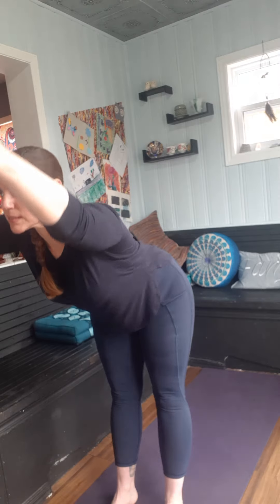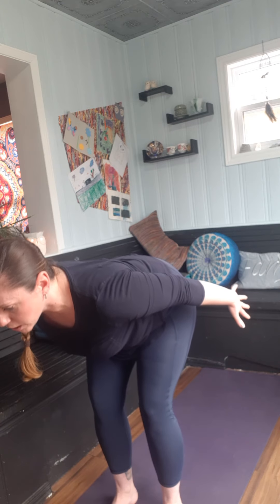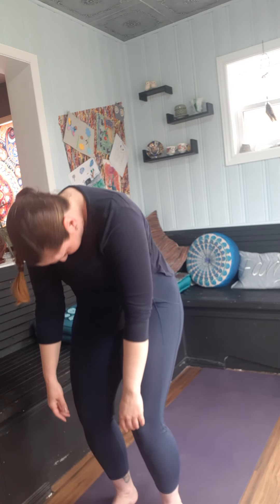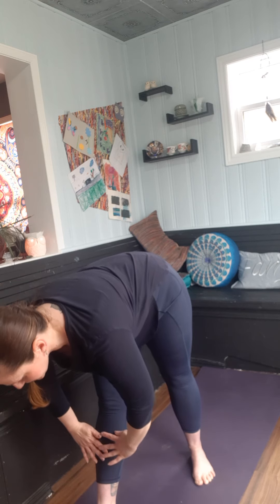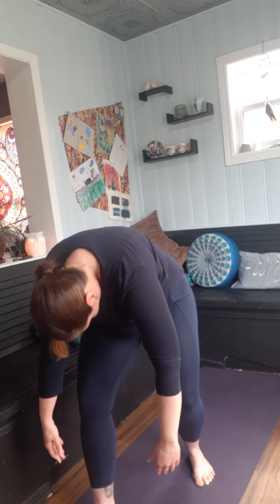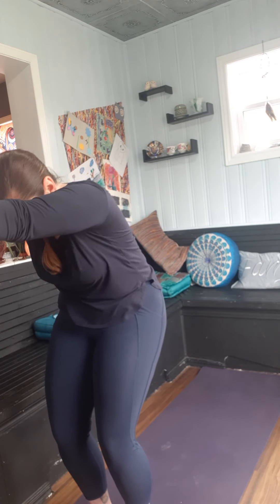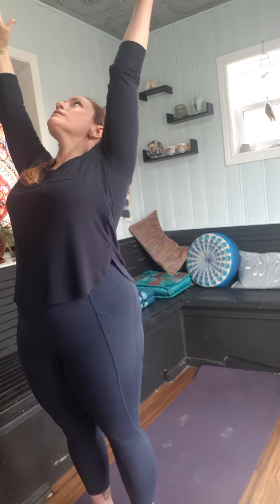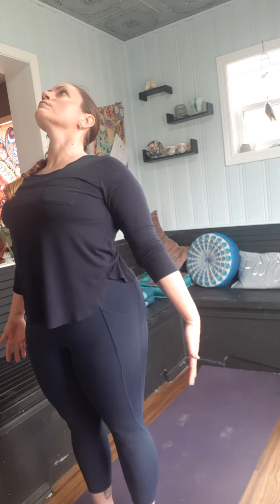April 25, 2020